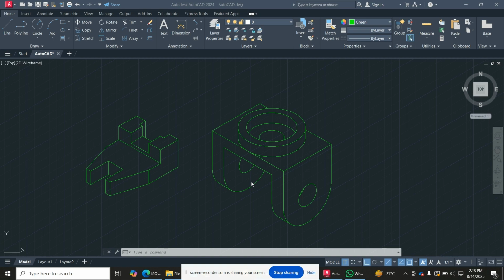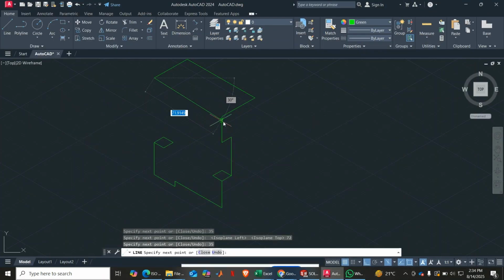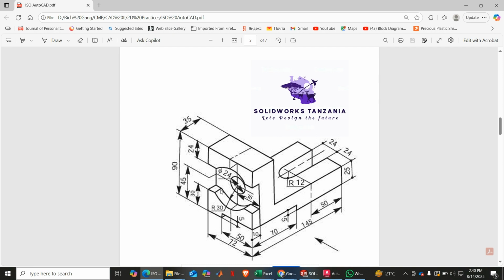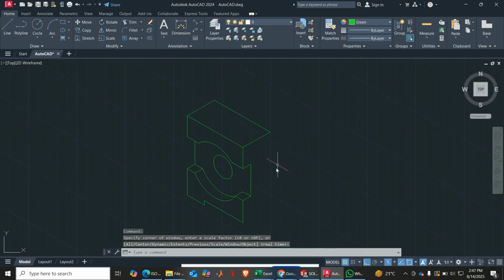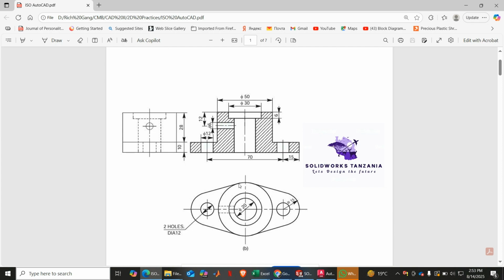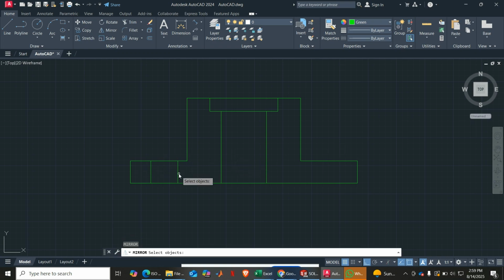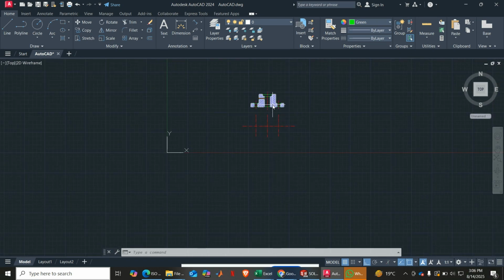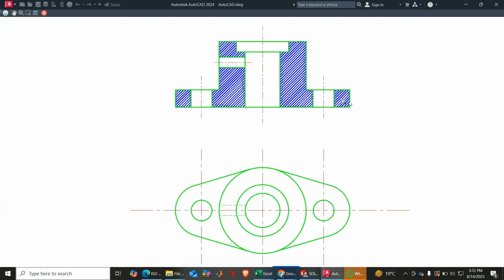AutoCAD Isometric Practice 2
In this lesson, we are going to do a practice on isometric drawing. Enjoy